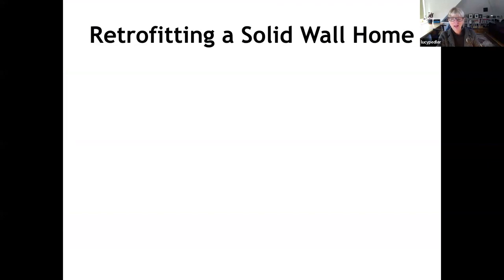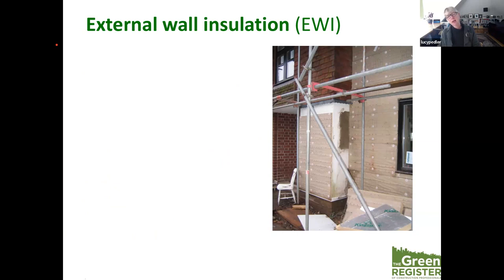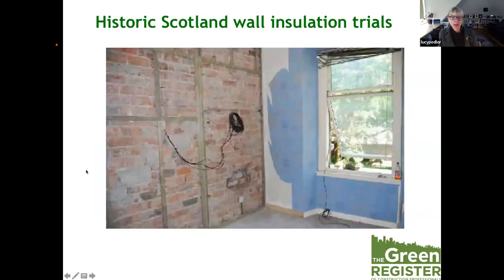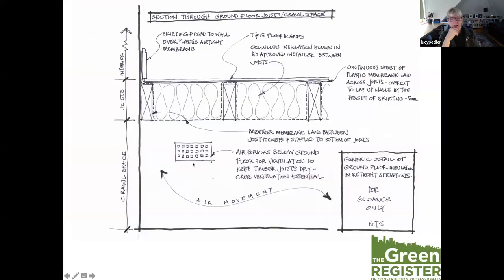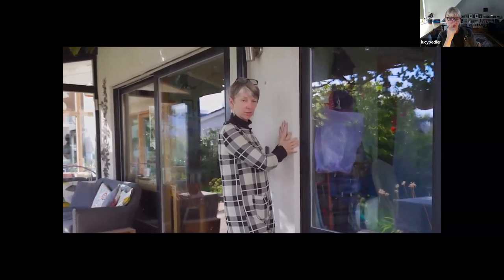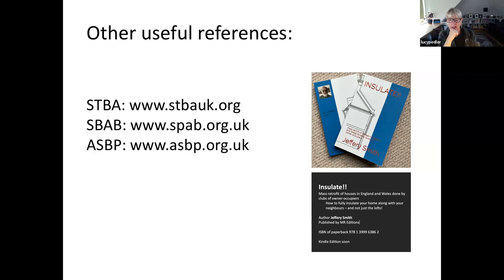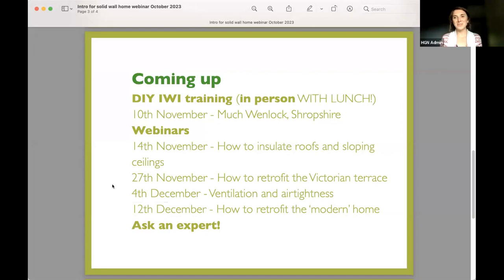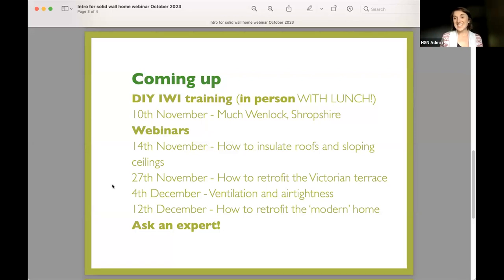HGN Building Sense: Retrofitting a solid wall home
If your home was built before 1930, chances are it's solid wall construction. What do you need to consider when retrofitting such a home? How can you retrofit your solid wall home while keeping its character? What energy efficiency measures would best suit this type of home?

Join us and Lucy Pedlar, expert trainer and architect, to learn about what to consider when retrofitting a solid wall home.

Using case studies, Lucy looks at:
- Solid wall insulation; Internal Wall Insulation (IWI) and External Wall Insulation (EWI)
- Roof and floor insulation
- Thermal mass

Lucy also outlines the importance of moisture movement, airtightness, indoor air quality and ventilation when retrofitting a solid wall home, as well as looking at heritage issues.